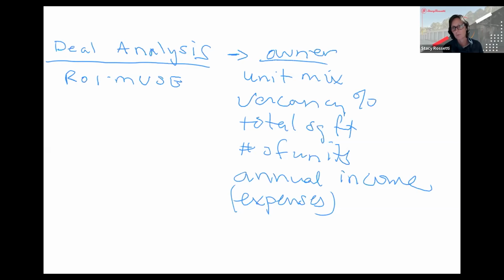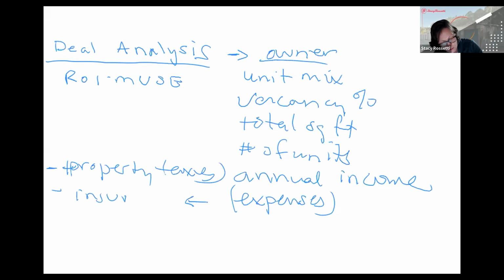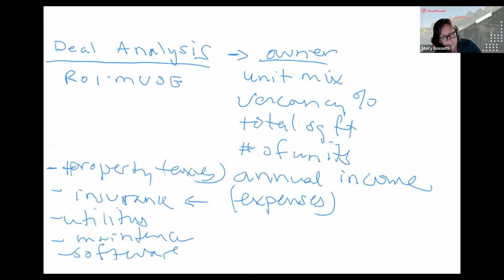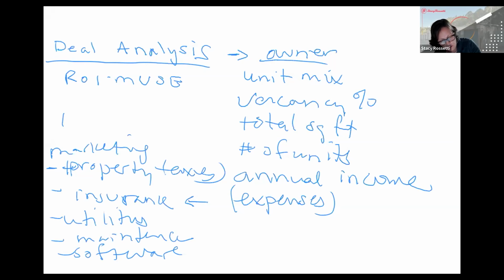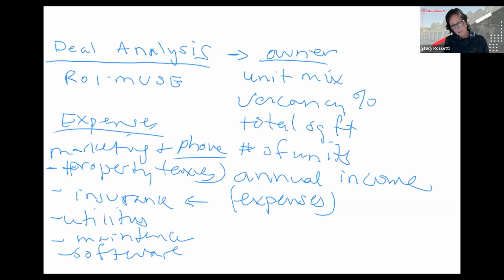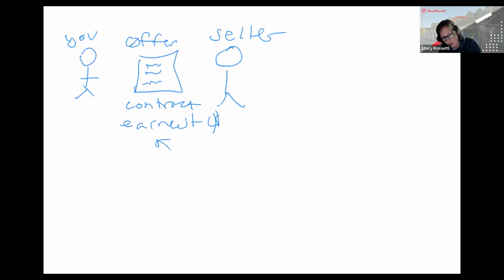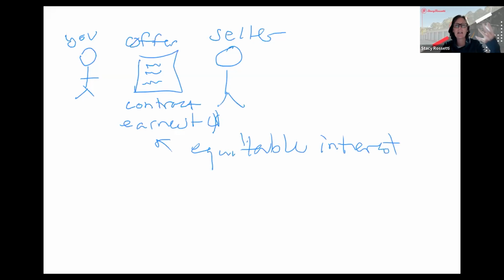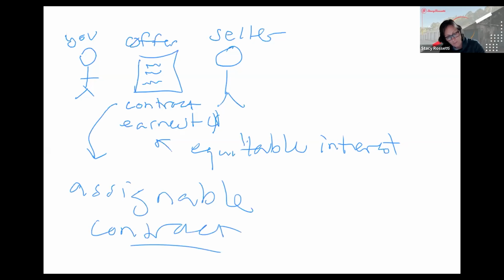5 Expenses Wholesalers MUST Consider in Self Storage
5 Expenses Wholesalers MUST Consider in Self Storage

This video dives into essential steps following finding deals in self storage wholesaling: